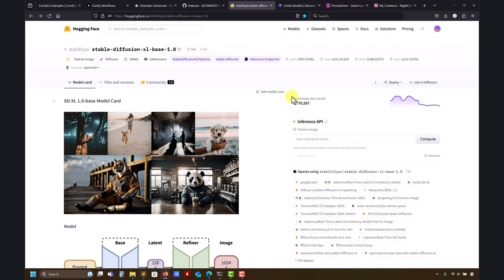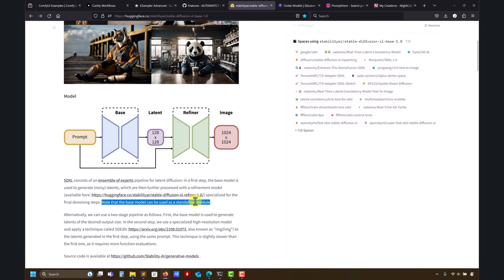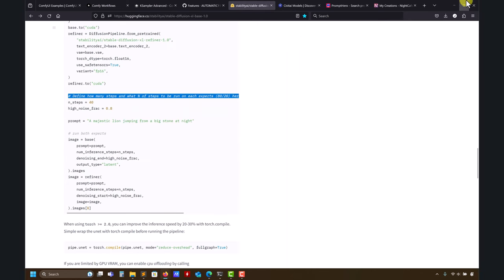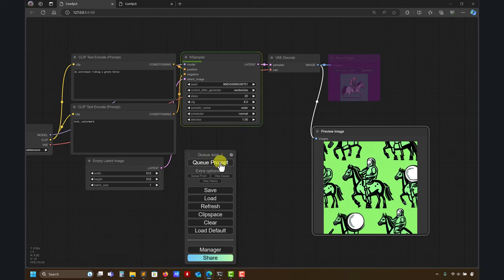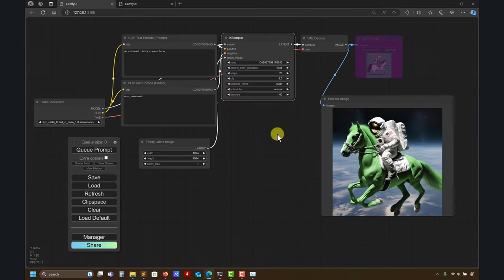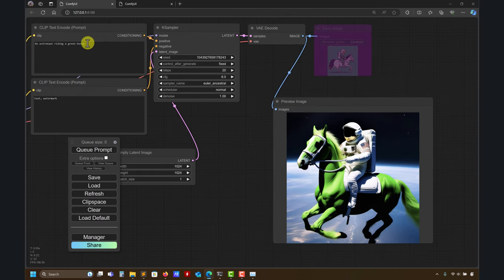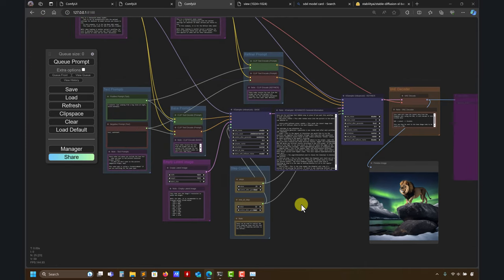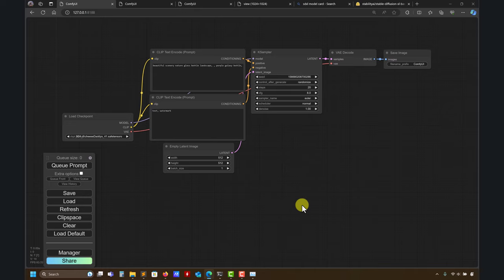SDXL Base + Refiner workflow using ComfyUI | AI art generator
🙂‍ In this video, we show how to use the SDXL Base + Refiner model.
🤔 I also made the point that the refiner model does not improve my images much, so I don't use it. Whether or not you use it is entirely up to you.
🙃 I also introduce a few new options, such as clip last layer and KSampler advanced.

(BASE + REFINER - Spaghetti canvas + output of original image)

Chapters
00:00 Introduction
02:08 A1111 and ComfyUI documentation
02:54 Let's work with SDXL using ComfyUI default workflow - SDXL base
05:31 Remember always to use the recommended image dimensions of the model
06:09 A fantastic outcome without the need for the refiner or fancy workflows
06:32 What about using a latent image larger than the dimensions of training images?
08:55 Horsing around with the different options
15:31 What is the meaning of the clip last layer?
19:58 Let's add the refiner step
27:49 To refine or not-to-refine?
29:32 Advanced Ksampler options
32:48 Let's add some order to our canvas
33:39 Let's use the fancy SDXL refiner workflow
38:26 Visitinragain the SDXL model card - Recommended refiner values
42:02 Final remarks